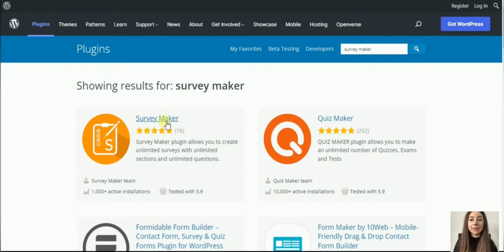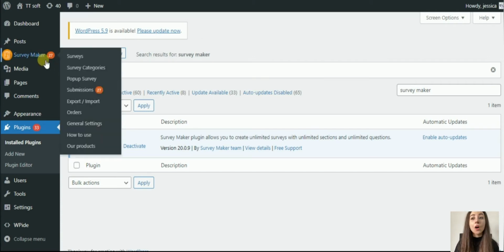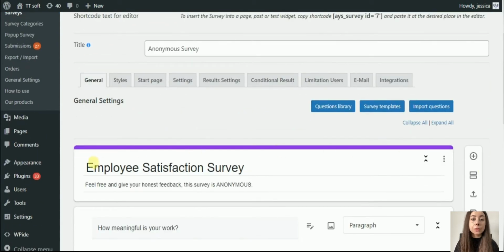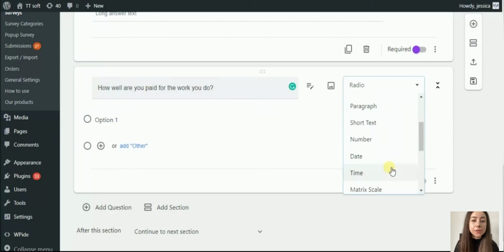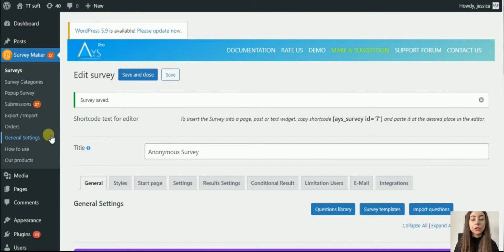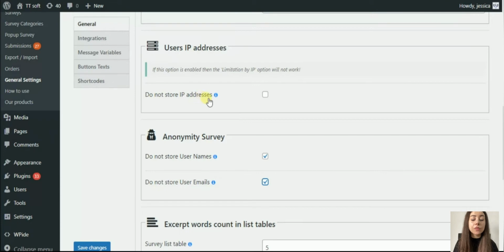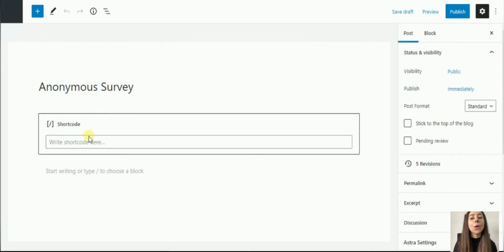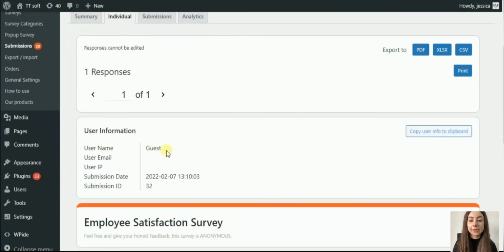How to create Anonymous Survey for WordPress | Explained for Begginers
It is time to get the most honest feedback, recognize the real voice of your customers, and win the trust of your audience.
How?👨‍💻
Watch the video📽️ and learn how to create an Anonymous Survey via the WordPress best Survey Maker plugin.

Keep your users’ identities in private🤫, have the most accurate results, and gain more and more submissions📈
Anonymous surveys are the most effective way to encourage website visitors to fill out Your survey.

Hurry up!!! Provide your customers with an excellent experience🔥